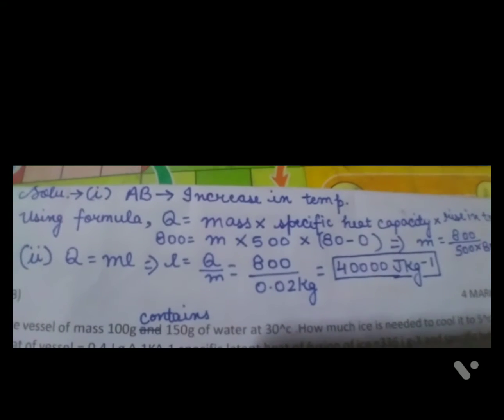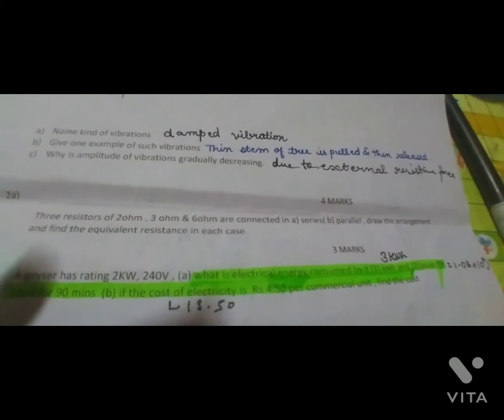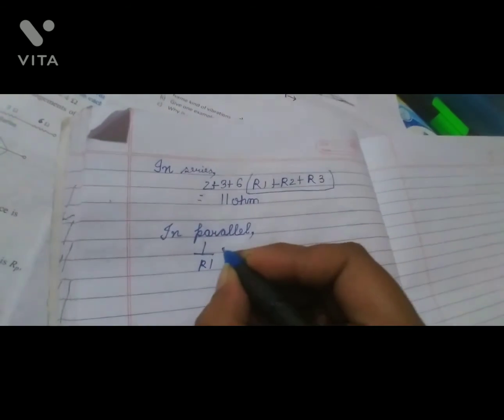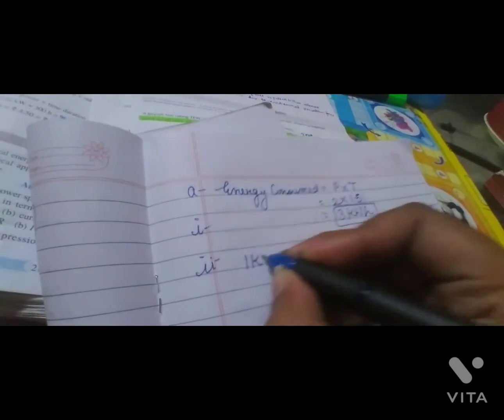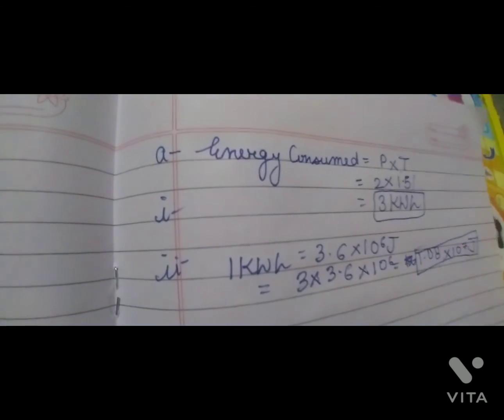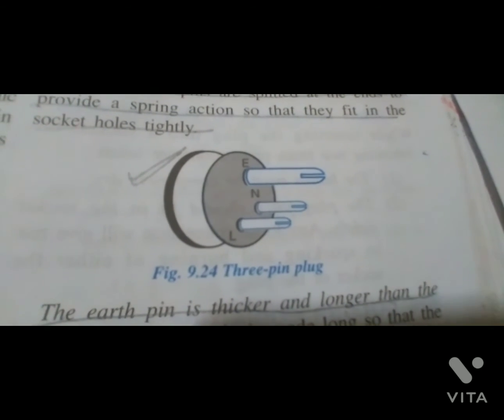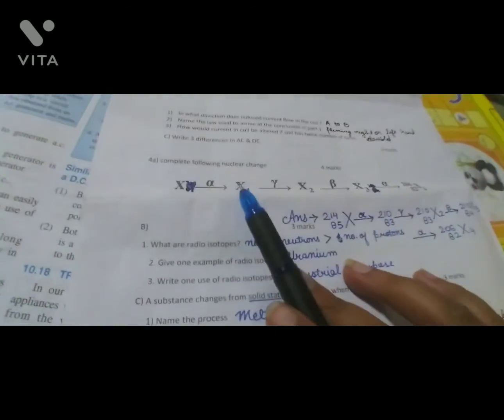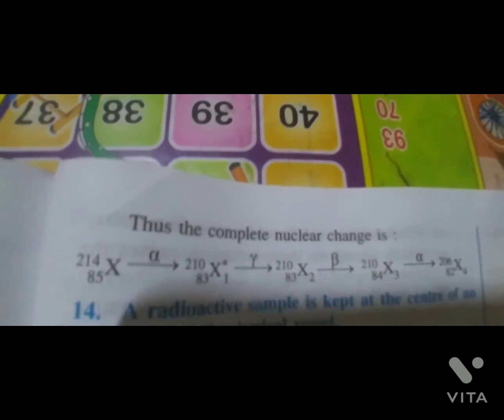Physics Paper . If you have any doubt. Please mail it to me using